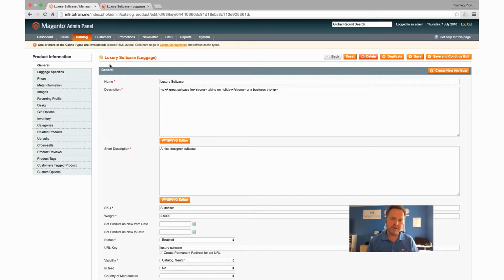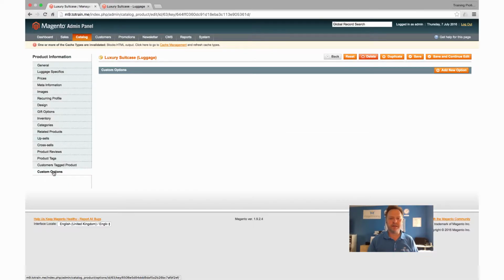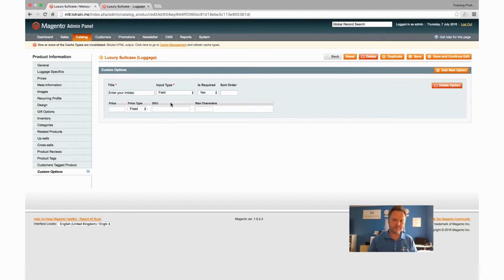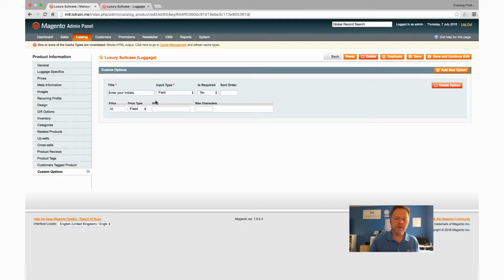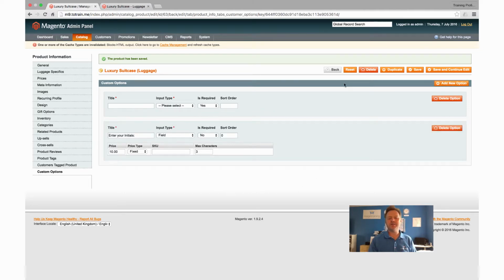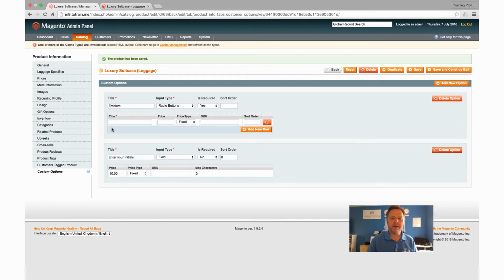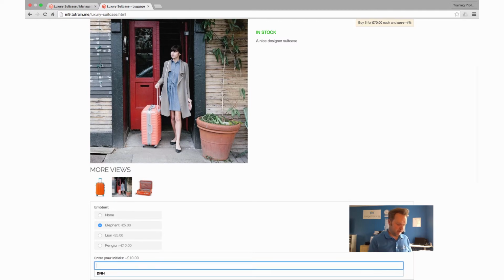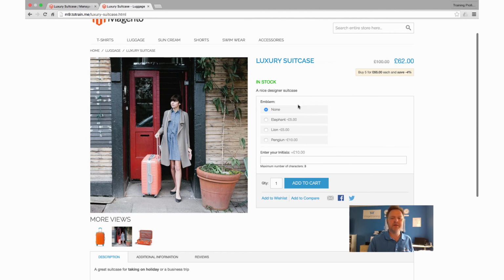14. Creating Magento 1 Simple Products - Custom Options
Do your cusomtes need to customeise the product before they add it to the basket? This section covers how you can add customer options to Magento products.